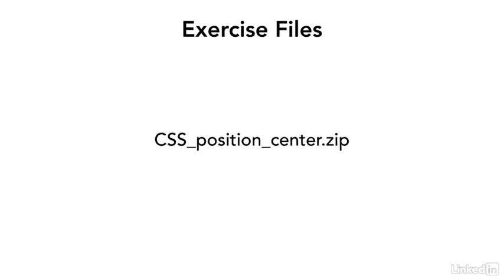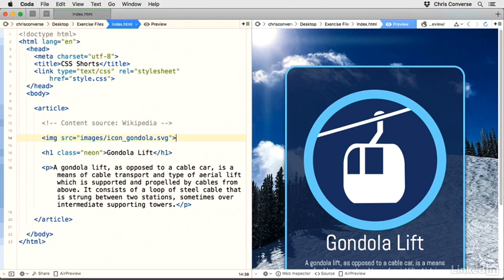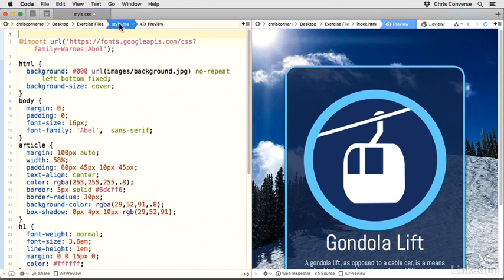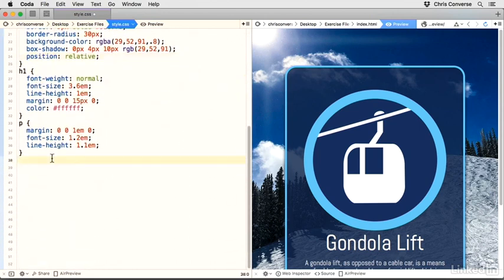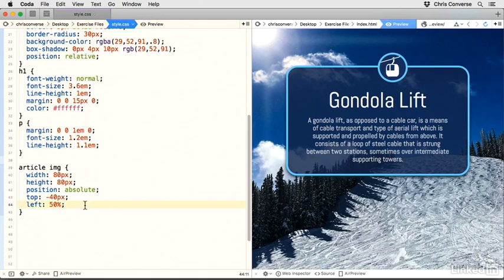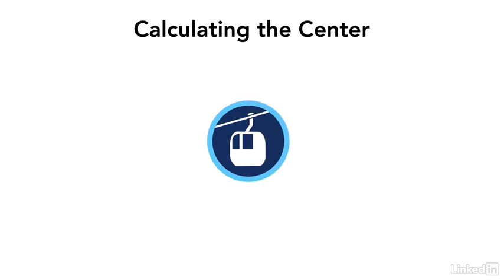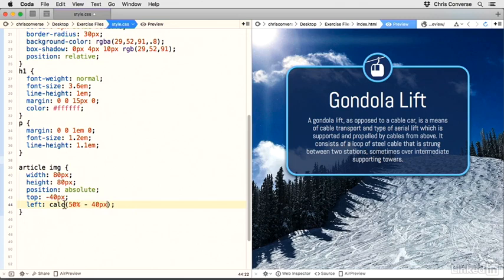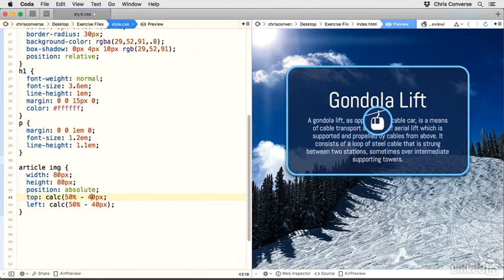CSS Shorts: 28 - Center A positioned element